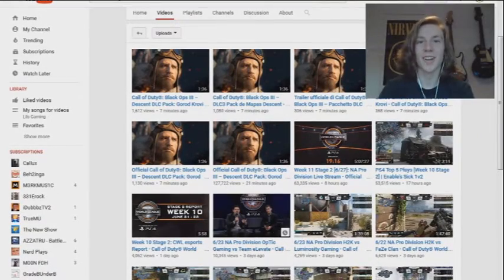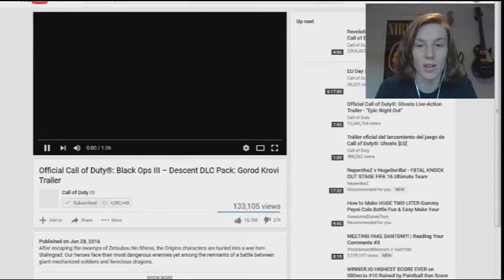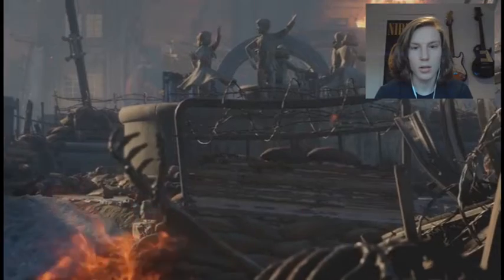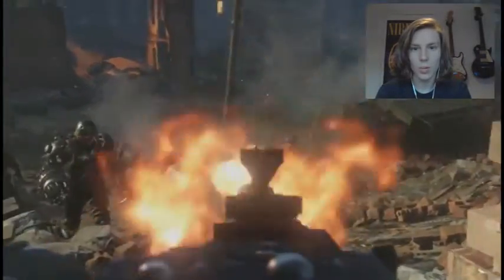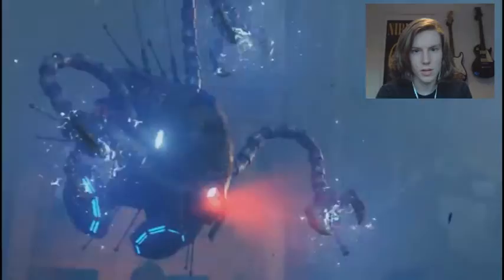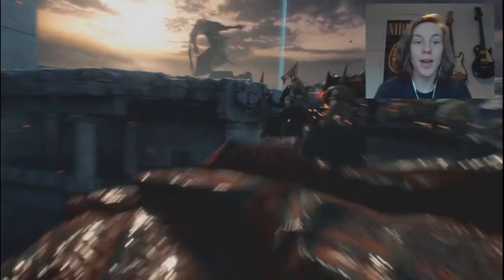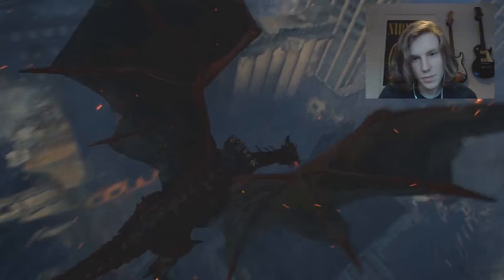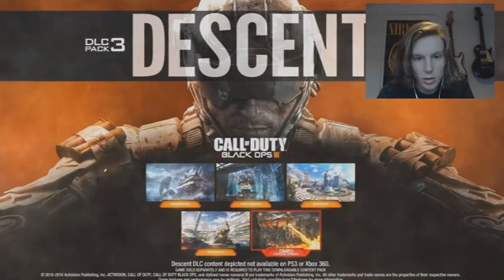Black Ops 3 DLC 3 Gorod Krovi Trailer Reaction (Potential Ray Gun Mark 3)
Really looking forward to bringing you guys DLC 3 gameplay the day it comes out, hopefully the map doesn't flop like zetsubou...